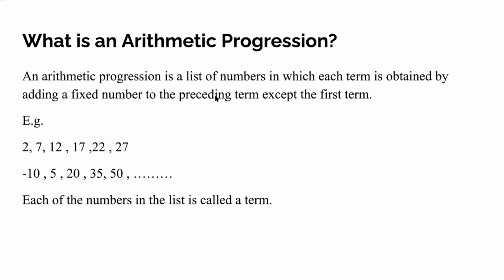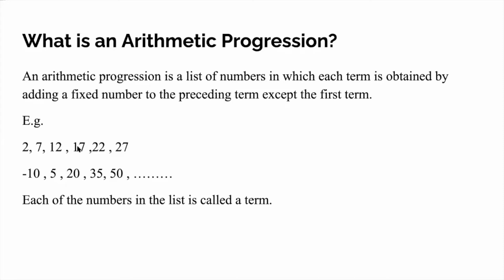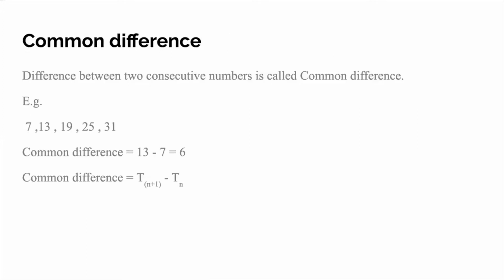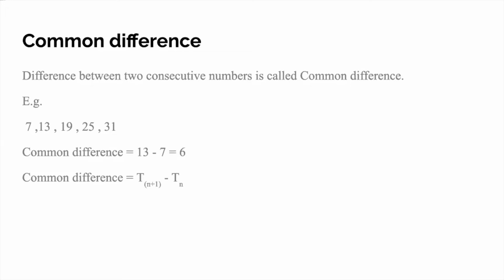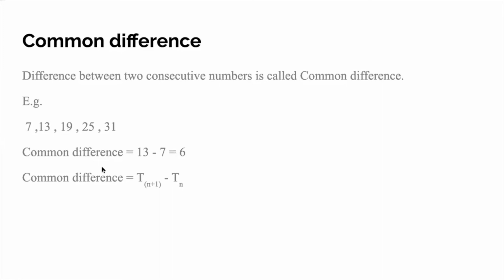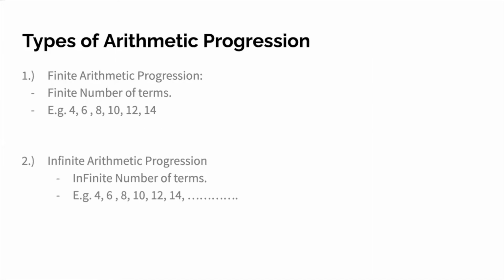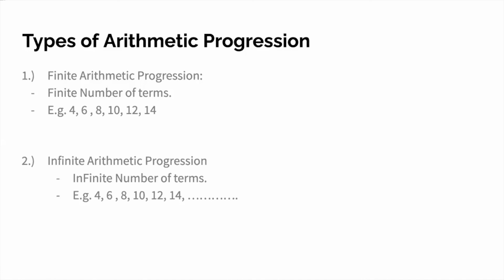Arithmetic Progression and its types|arithmetic progression class 10 |arithmetic progression class11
This video talks about what is an arithmetic progression, common difference, terms , types of arithmetic progression and general standard form of an arithmetic progression.